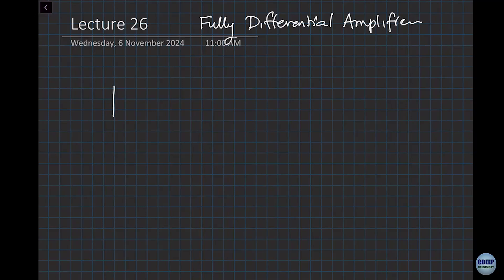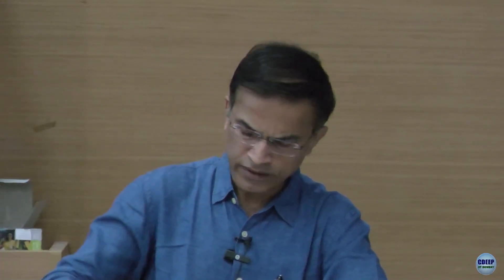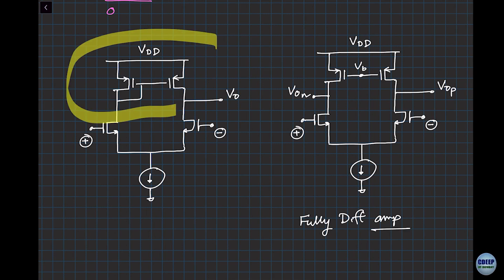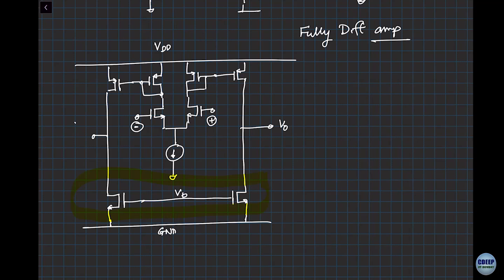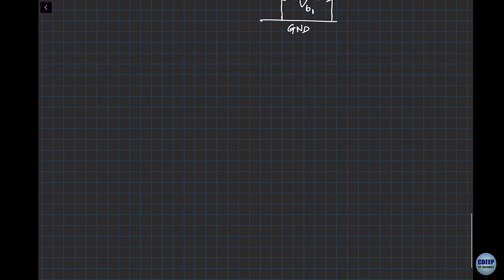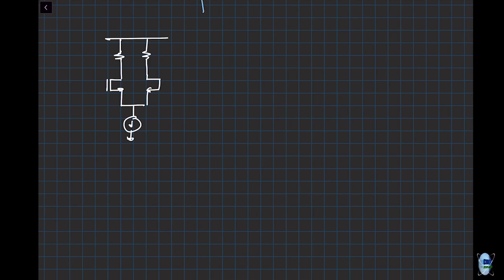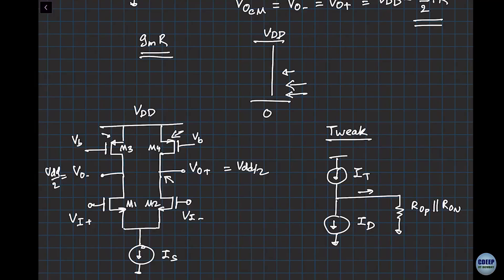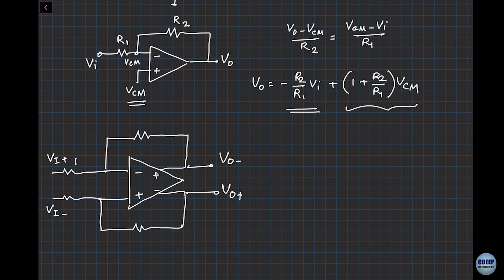EE618_L26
Autumn 2024 Course